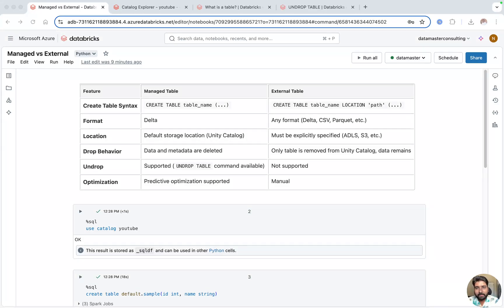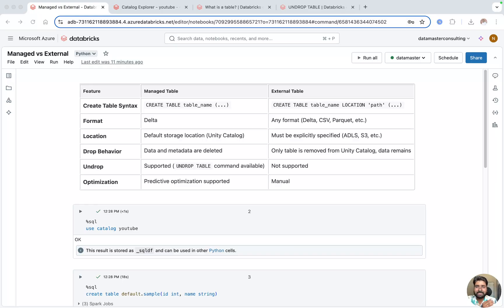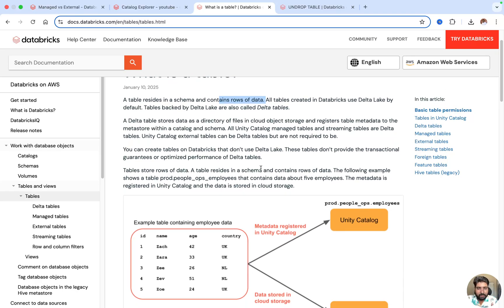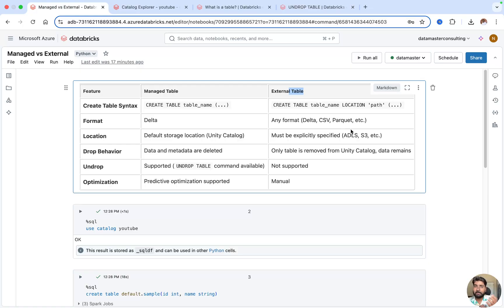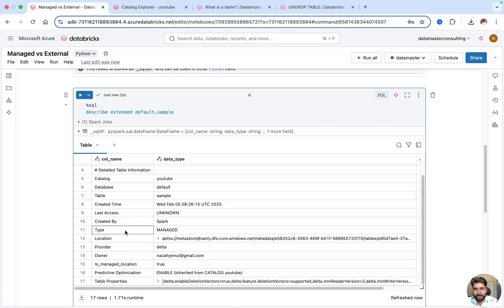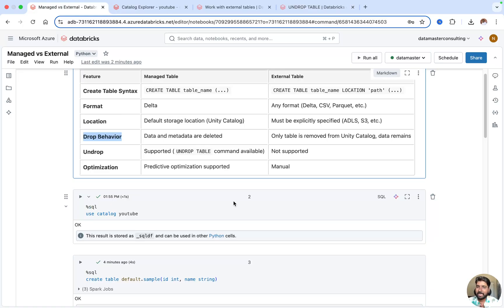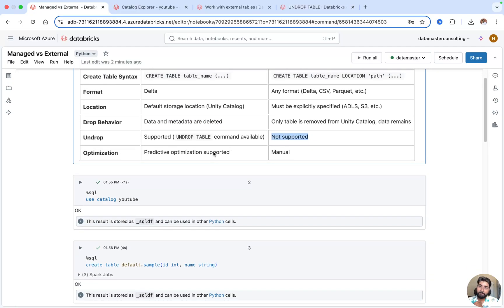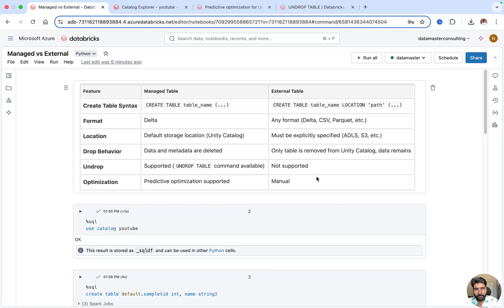Databricks Table Showdown: Managed vs External – Storage, Performance & Security!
🚀 Databricks Tables Explained: Managed vs External 🚀

Are you confused about Managed Tables and External Tables in Databricks? In this video, we dive deep into the key differences, use cases, advantages, and best practices for table management in Unity Catalog and Delta Lake.

💡 What You'll Learn:
✅ What is a Managed Table in Databricks?
✅ What is an External Table in Databricks?
✅ Storage, Performance & Governance Differences
✅ Unity Catalog & Delta Lake Best Practices
✅ When to use Managed vs External Tables?
✅ Security & Cost Optimization Insights

💥 Whether you're a Data Engineer, Databricks Architect, or Analyst, this video will help you master table management in Databricks!